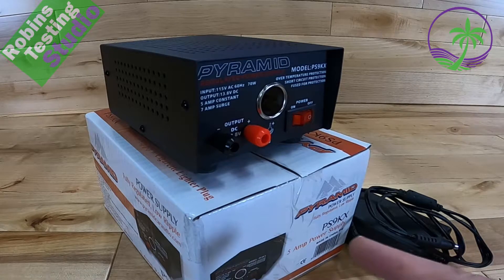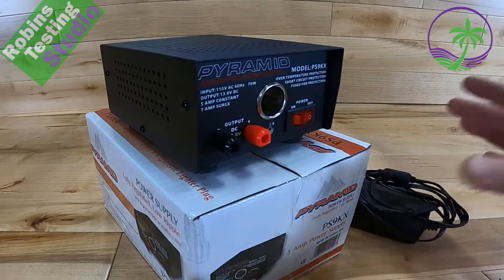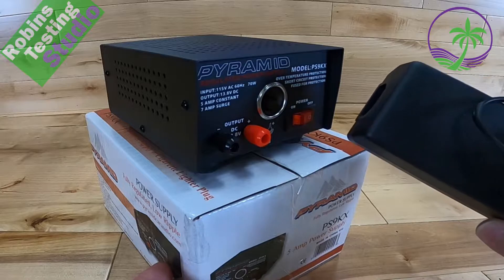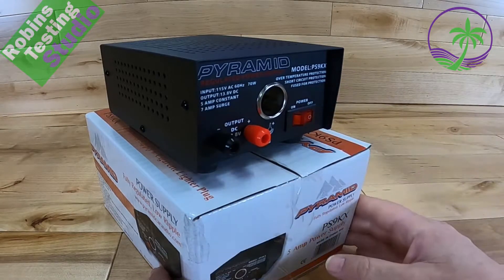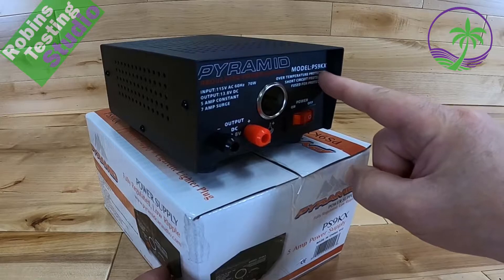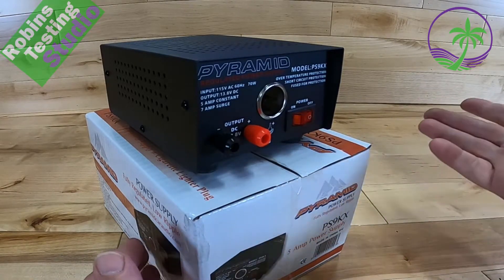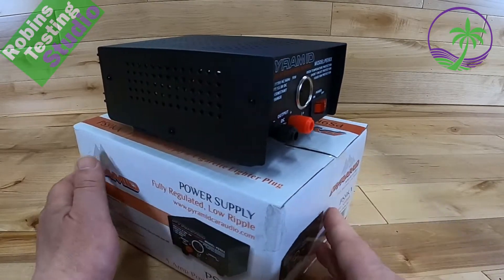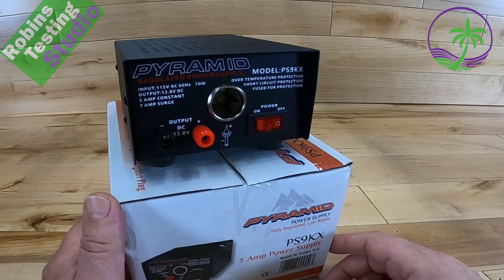Features & Benefits of the PYRAMID PS9KX 5 Amp Bench Power Supply - AC to DC Power Converter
expert island Now has a New video channel with amazon

Robins Testing Studio is the New Home for Quick Introductions to Products

The Pyramid Power Supply provides convenient and reliable AC-to-DC power performance. Universal hardwired screw-type connection terminals are hassle-free and ensure compatibility with a wide range of device equipment & components. Simple electronic plug-in operation provides a constant source of DC voltage, allowing for quick and consistent power conversion. Switch-activated power control eliminates the need for an external battery or additional power source -- while the built-in electronic overload and short-circuit protection ensure the safety of the operator & any connected electrical devices. The Pyramid Bench Power Supply makes for a great addition to any hobbyist work desk or equipment testing station.

Features:
Linear / Regulated Power Supply Design
AC-to-DC Power Conversion (12V DC)
Provides Constant Source of DC Voltage
Simple Electronic Plug-in Operation
Hassle-Free Screw Terminal Connectors
Eliminates the Need of Battery or External Power Source
12V Car / Vehicle Cigarette Lighter Power Accessory Outlet Connector
Fuse Protected with Auto-Reset
Electronic Overload & Short Circuit Protection
Used for Component & Device Equipment Testing, Operation & Performance
Rugged & Durable Housing Construction, Cabinet Heatsink
Pyramid Compact Hobby Power Supplies Safe for Tabletop Placement
1 year Canadian Serviced manufacturer warranty
Technical Specs:
Amperage: 5.0 AMP (Constant), 7.0 AMP (Surge)
Connectors/Hardwire Terminals: Red Positive (+), Black Negative (-)
Power Output: 13.8V DC
Power Input: 115V AC, 60Hz (70 Watt)
Dimensions (L x W x H): 7.5'' x 4.9'' x 3.0'' -inches
Sold as: Unit, Weight: 5.05 lbs